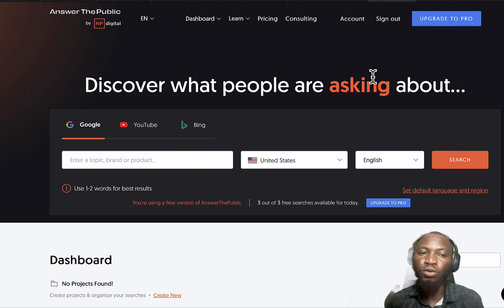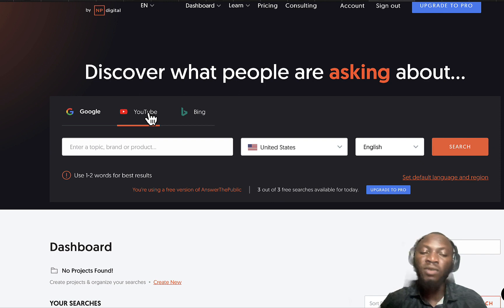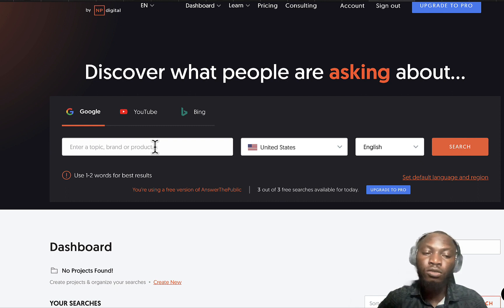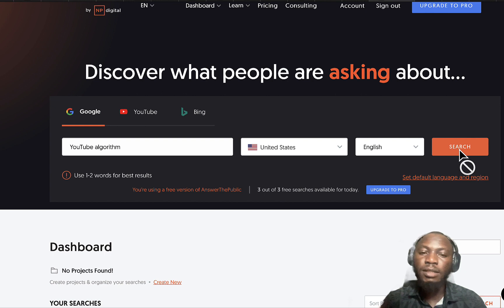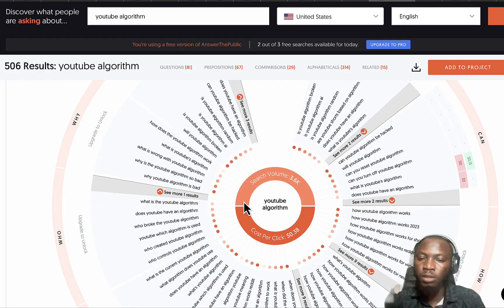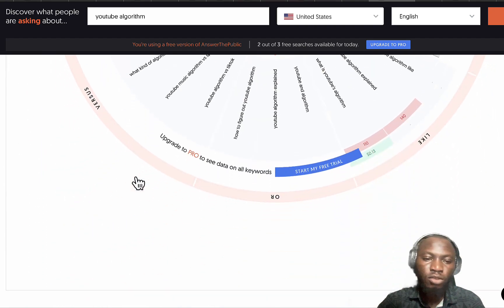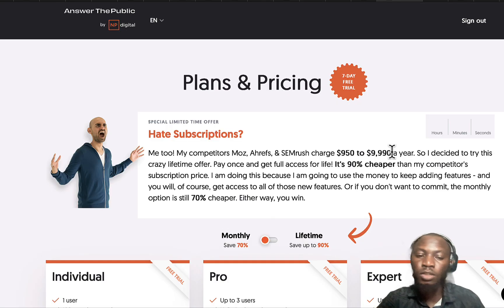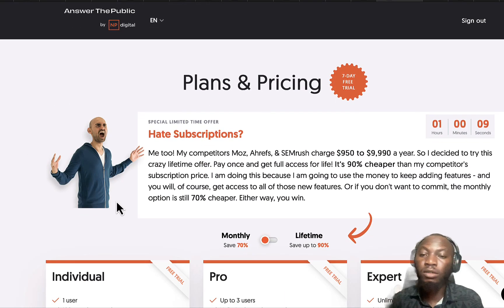How to Use Answer The Public Tool Step by Step Tutorial | How to Use Answer The Public For Free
Can I use answer the public for free?
How many free searches answer the public?
How do you use answer the public for content creation?
What is answer the public good for?
Where can I ask a question for free?
Which app gives answers to questions?

How to Make Money Selling Business Name on Fiverr

Join Fiverr Growth Hacking Hub Free

Purchase The Fiverr Holy Grail 2023 by Soliu Musibau